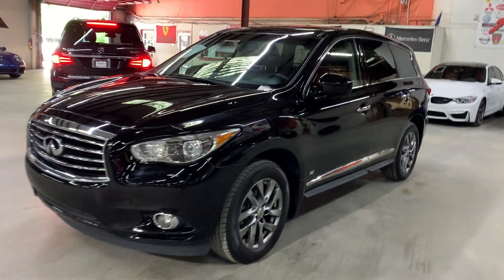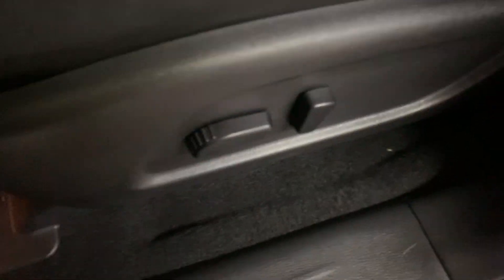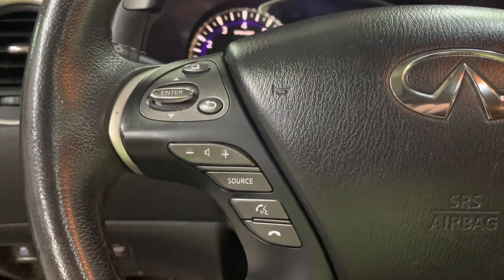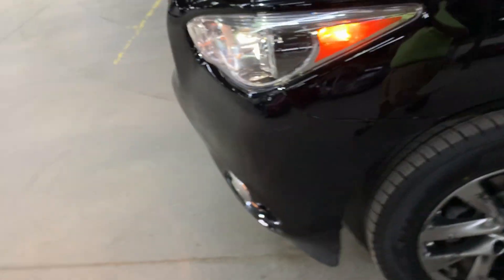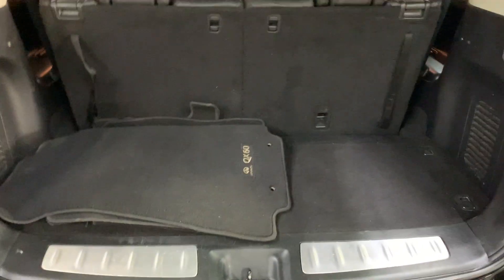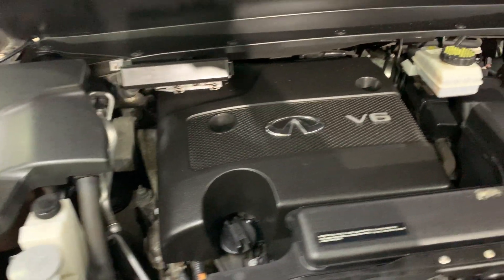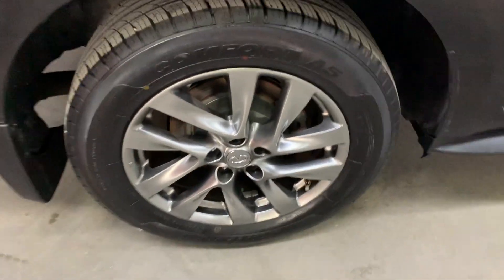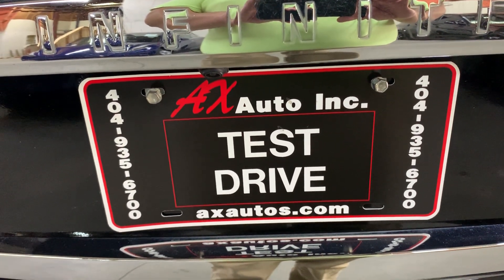2014 INFINITI QX60